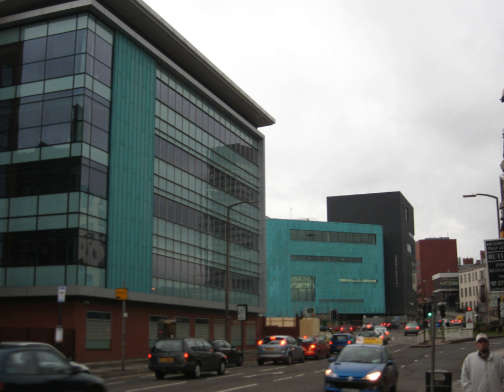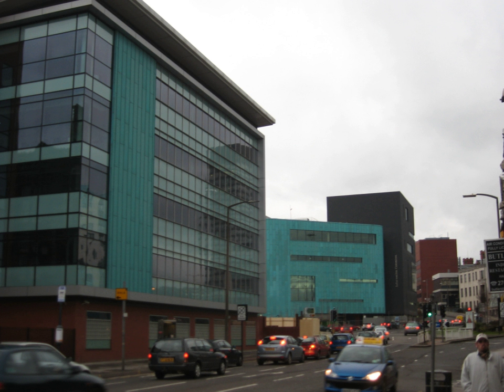The Sheffield Bioincubator | Wikipedia audio article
00:00:40 1 History
00:01:26 2 Notable partnerships
00:02:04 3 See also

- Socrates

SUMMARY
The Ella Armitage Building, formerly known as the Sheffield Bioincubator is a former innovation centre in Sheffield, England. It contained offices and laboratories for small and medium enterprises in emerging technology and related areas and with links to the University of Sheffield.  The building is owned, managed and run by the University of Sheffield.  The building was closed to commercial activity in 2017 and was incorporated into the University of Sheffield's teaching and research space and renamed the Ella Armitage Building. The building houses the modern languages teaching centre, Grantham Centre and the Department of Archeology.